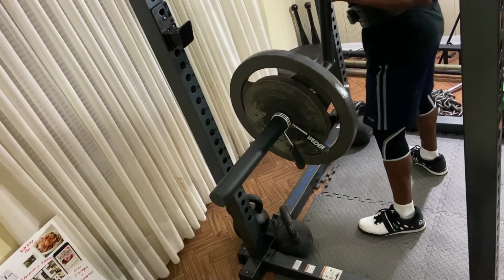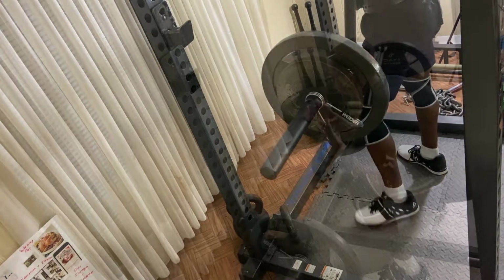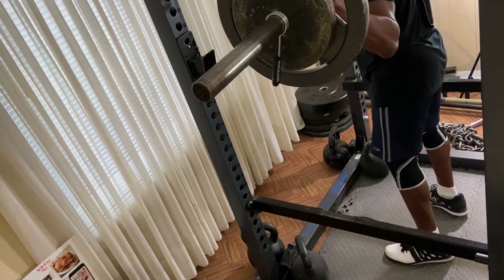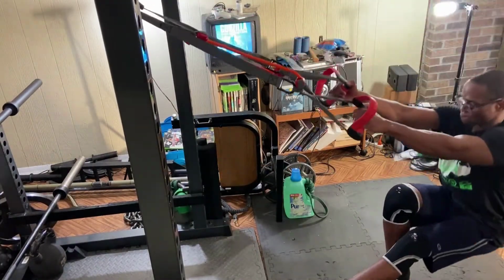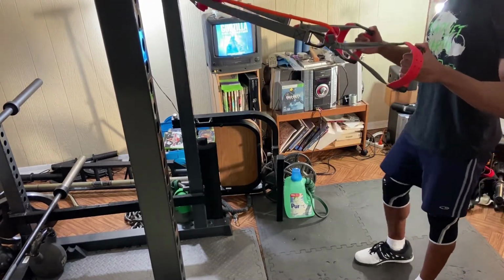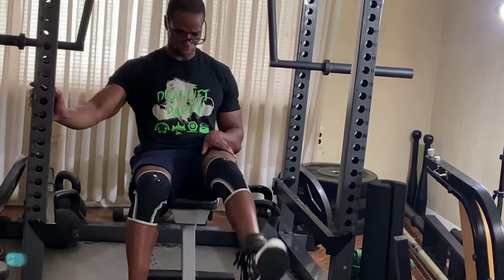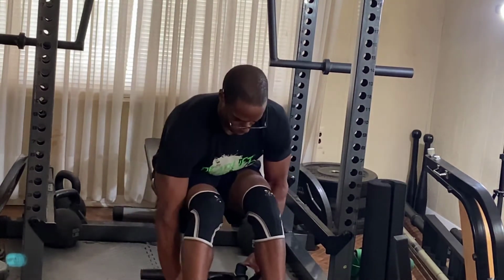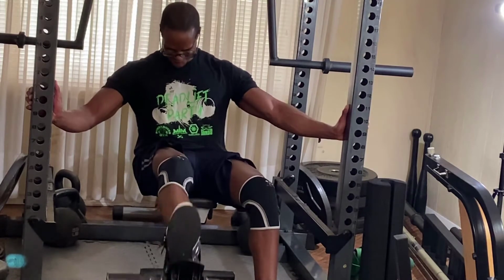First Legs Day With Titan Cambered Bar And MonkeyFeet Dumbbell Attachments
At this point I think I am done buying new equipment for my home gym with the Titan Rackable Cambered Bar and the Animalhouse Fit MonkeyFeet.  Are these products good?  Watch and find out.